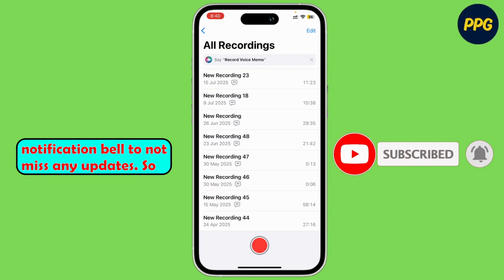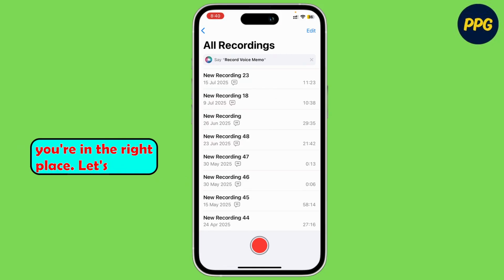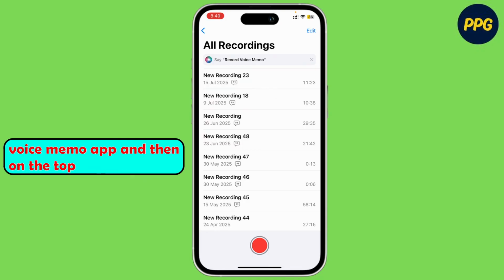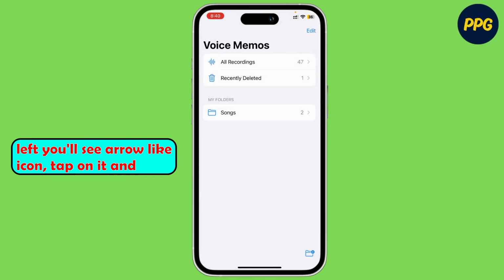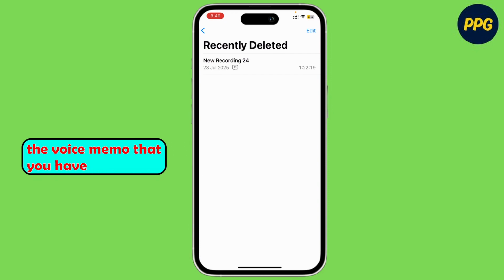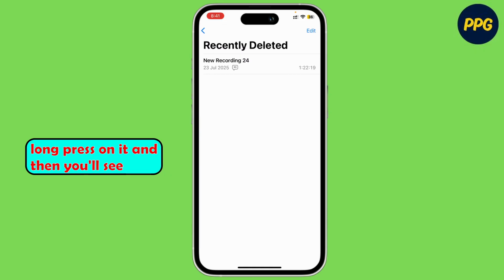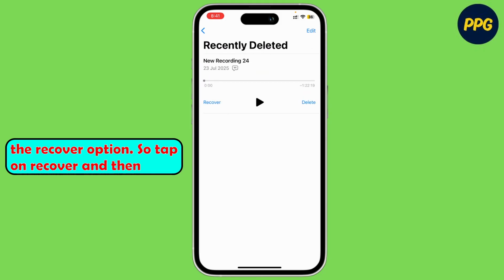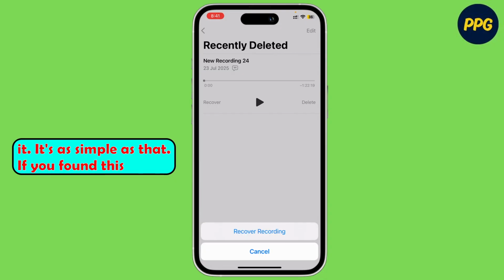How to recover voice memos in iPhone ?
Hello Guys,

Welcome to our in-depth guide on "How to recover voice memos in iPhone"! If you've ever accidentally deleted an important recording or are looking for ways to retrieve lost voice memos, this video is for you. We'll walk you through the various methods to recover deleted voice memos on your iPhone, from using the built-in "Recently Deleted" folder to restoring from an iCloud or iTunes backup. Learn how to get back those essential audio files and prevent future data loss.

In this video, we will show:
How to recover deleted voice memos on iPhone
How to find and restore voice memos from "Recently Deleted" folder
How to retrieve voice memos from iCloud backup
Tips for recovering voice memos without a backup
How to get back lost recordings on iPhone